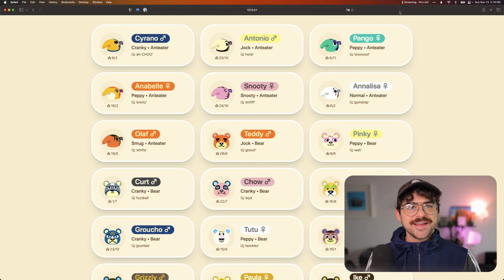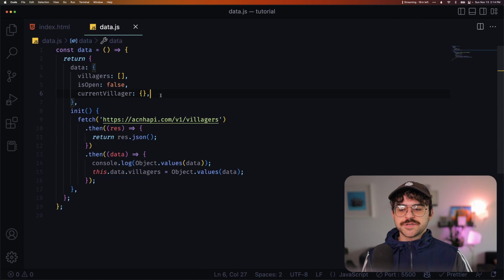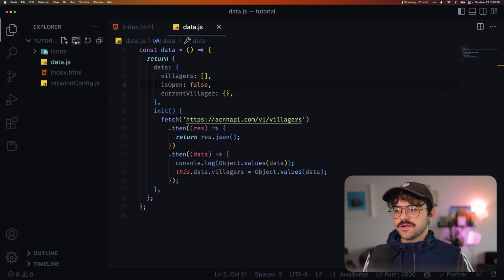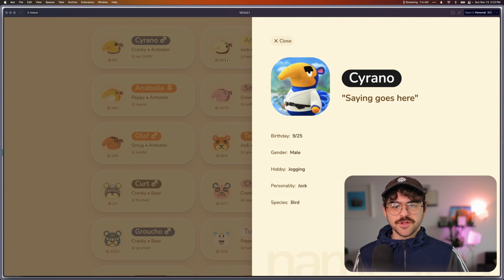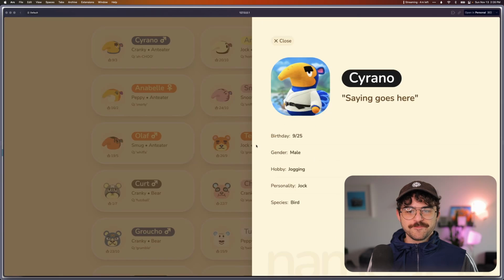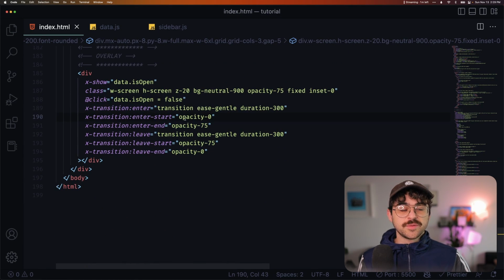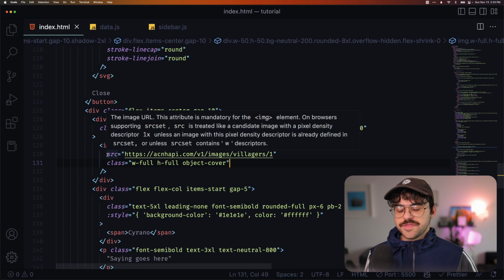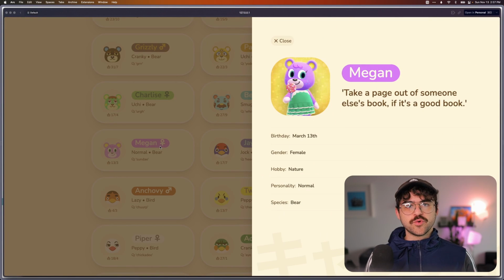Animated sidebar with Tailwind and AlpineJS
In the final part of this series, we're creating an animated sidebar and dynamically populating its data using AlpineJS. I hope you enjoyed building along with me!